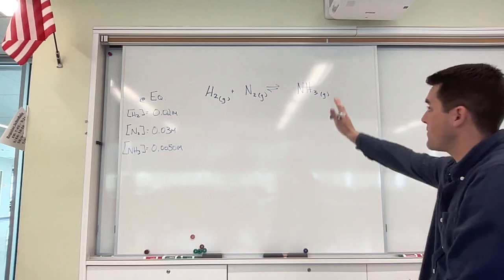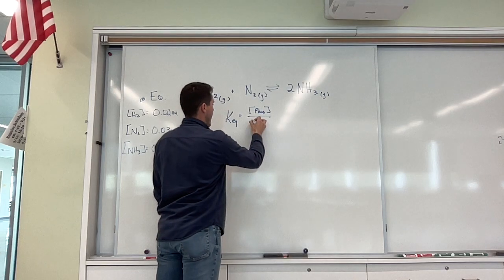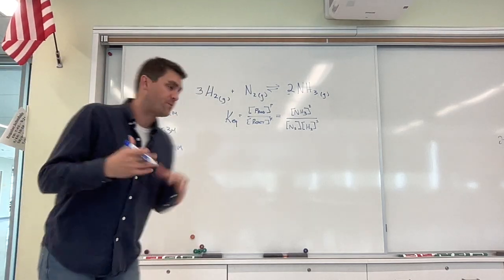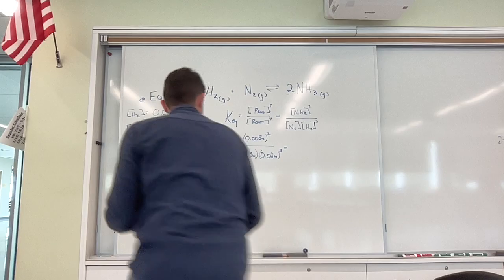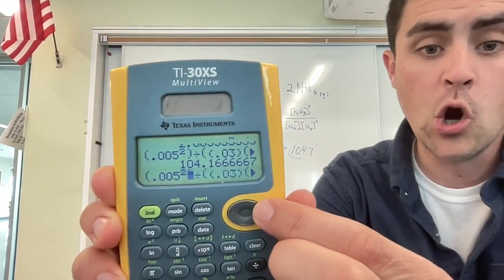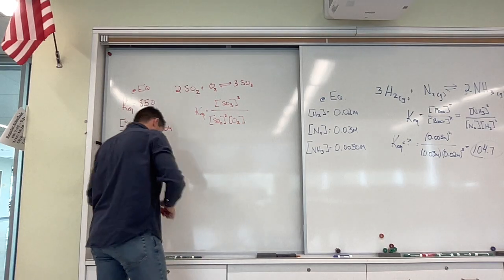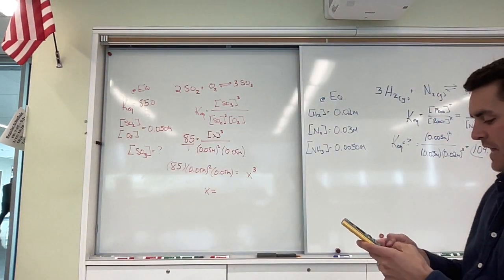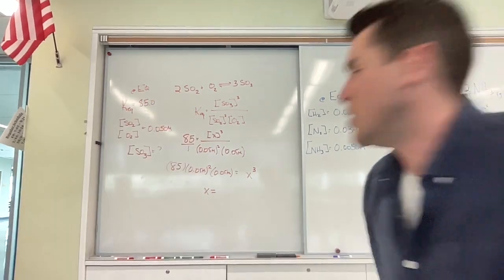Keq Practice Problems